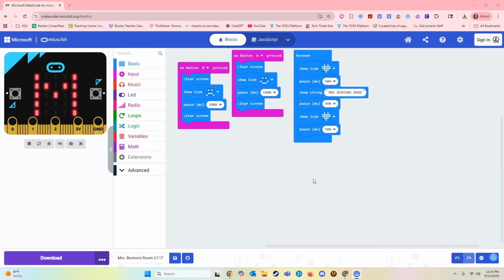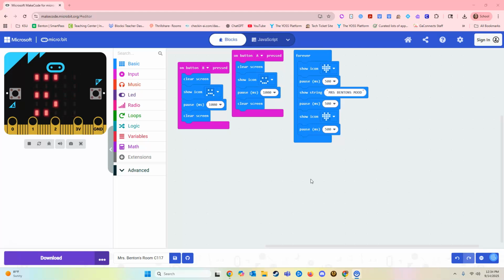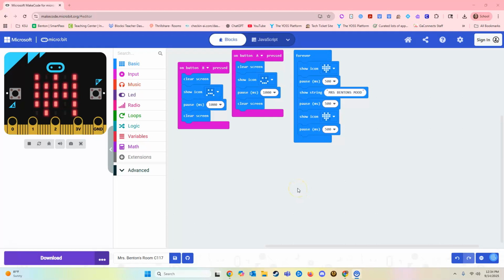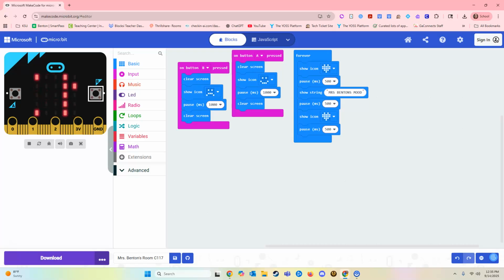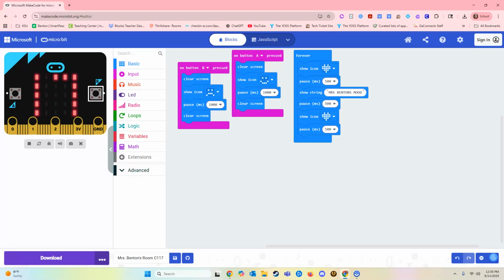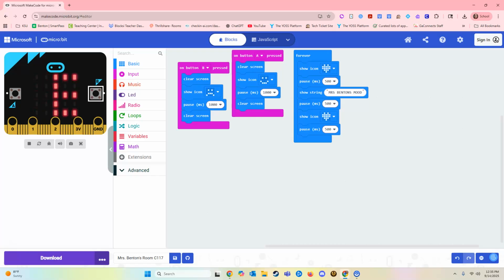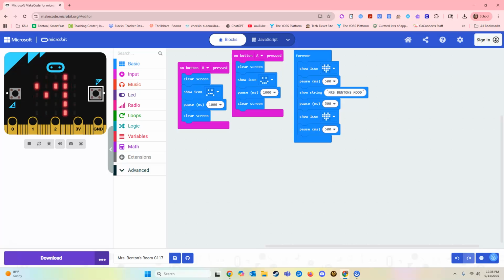Microbit1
My reflection on my first used in microbit